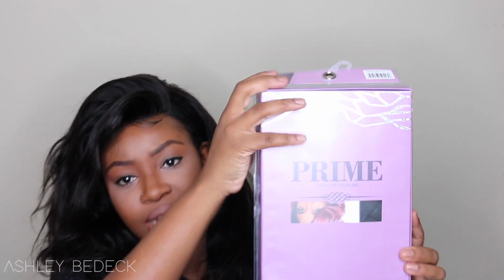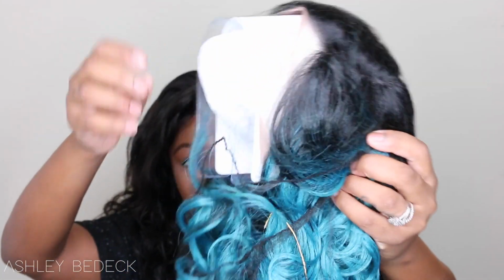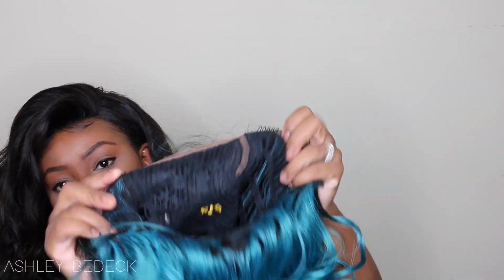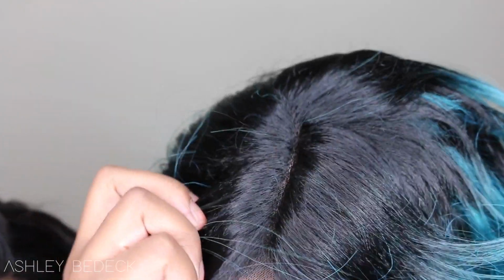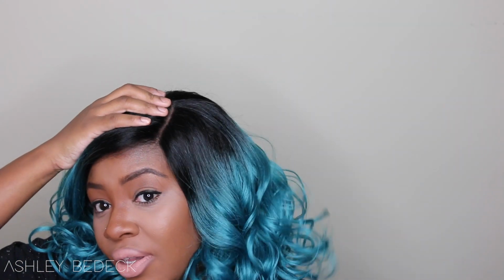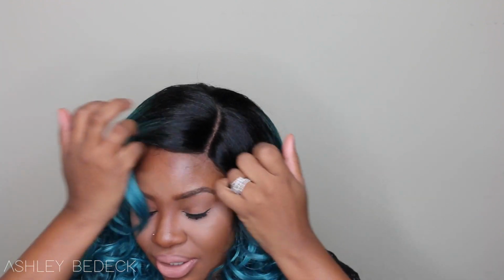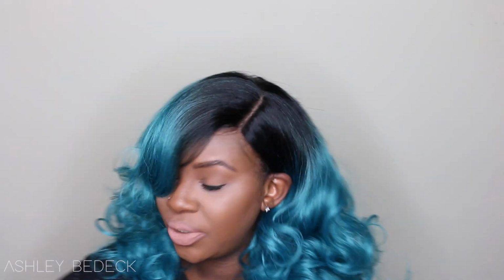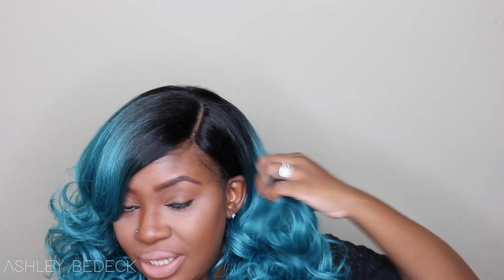$35 WIG | ERIN SOM RT TURQ WIG REVIEW | ZURY HOLLYWOOD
Look how bomb the Erin wig from Zury Hollywood looks. For under $35 this wig is both flawless and affordable!

**I DO NOT MAKE WIGS FOR SALE**

PRODUCTS USED/MENTIONED:
- Mac MSF Natural (Medium Deep)
-Shower Comb

ERIN –

Ashley Bedeck
14900 MAGNOLIA BLVD
SUITE 56604

SMOOCHES ♡